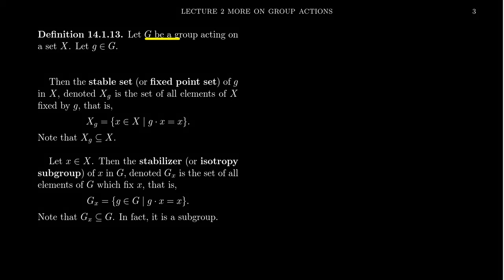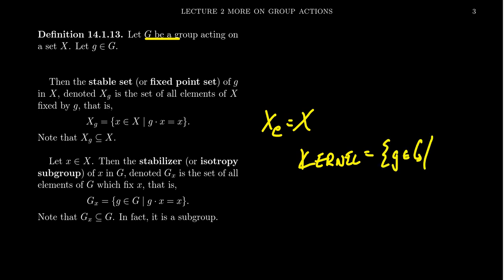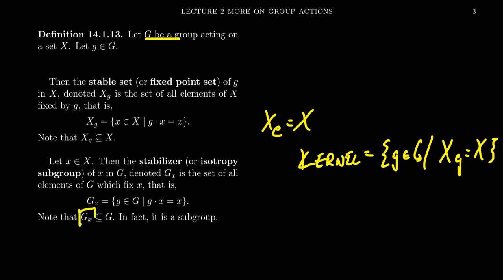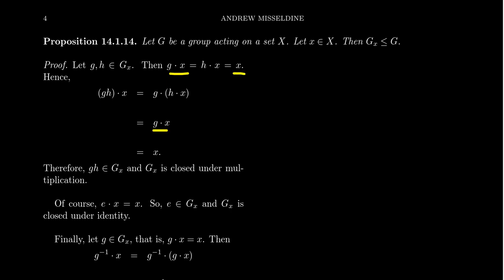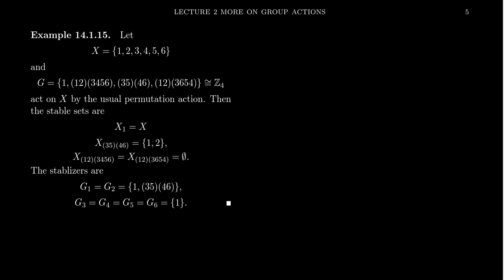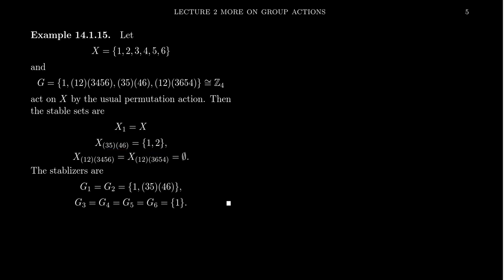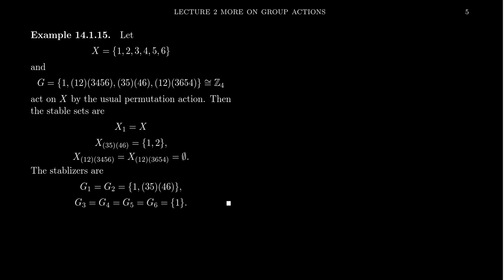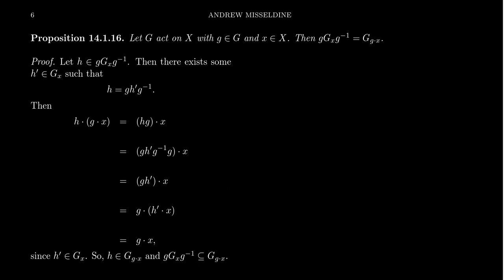Stable Sets and Isotropy Subgroups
In this video, we define stable subsets and isotropy subgroups (stabilizers) of a group acting on a set. Some basic properties of these subsets and subgroups are proven.